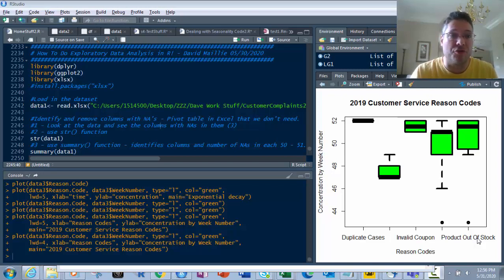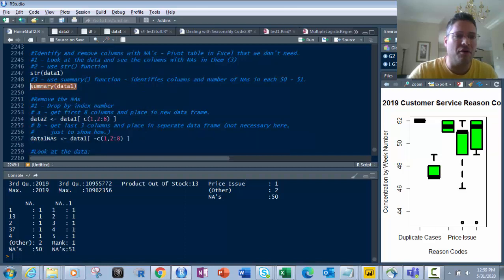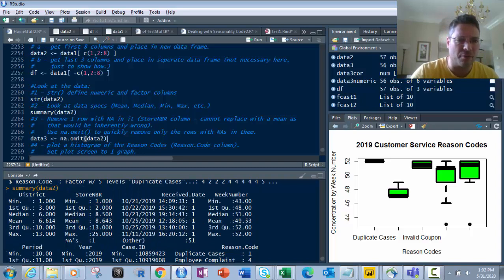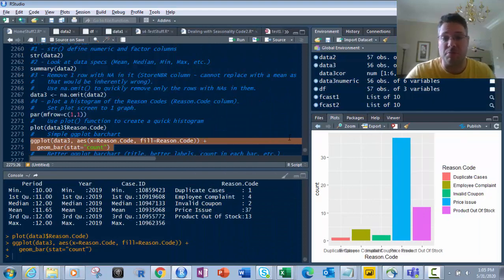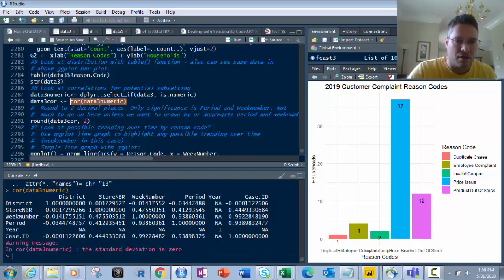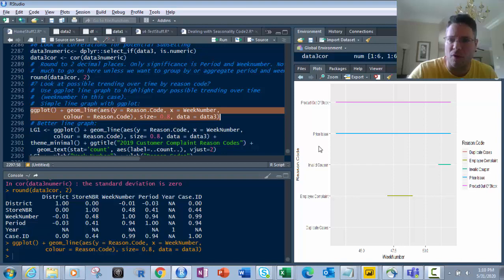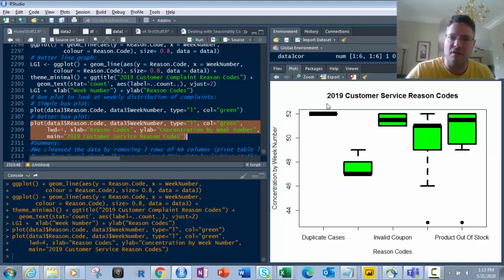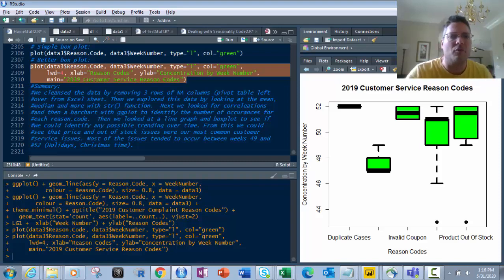How To Do Exploratory Data Analysis With A Real Business Use Case In R!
This video shows you exactly how to take real business use case data (consumer complaints for a real business for 2019) and properly explore this data.  This is a full data science tutorial and/or walk through and produces a reusable process that can be used over and over again on varying data sets with minimal changes and/or modifications.

In this video we will:
1) learn how to load all the required packages (dplyr, ggplot and xlsx) and get data from an Excel file with the read.xlsx function.
2) deal with removing NAs from the data both for columns and rows.
3) Look at the mean, median, min and max.
4) use ggplot to create a simple and then a more advanced histogram or bar graph to look at the reason codes.
5) Use a line graph to look at trends over time. In this case we will look at trending over 2019 and the weeks available to us in the dataset.
6) then we will use a box plot visual to look at the data breakout over time by reason code to see if we can identify any patterns.
7) summarize our findings.

Join in the discussions and more on my FaceBook Data Science group.  It's packed full of great free resources, code, cheatsheets, expert advice and much more!

This is a great data analysis process for looking at data and then documenting to your boss (manager or director of data science) for further analysis - the why you want to spend weeks delving deeper into the data in a deep analysis.  You will find that Exploratory Data Analysis is a very useful data science tool and you will use it very often on a lot of different datasets.

I hope you found this interesting and helpful, especially with the real business use case of consumer complaint data.